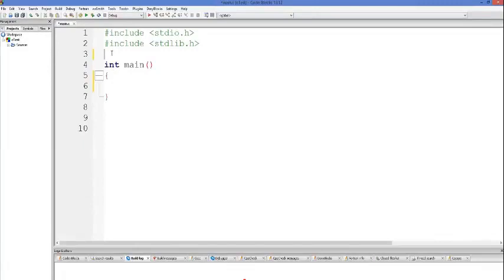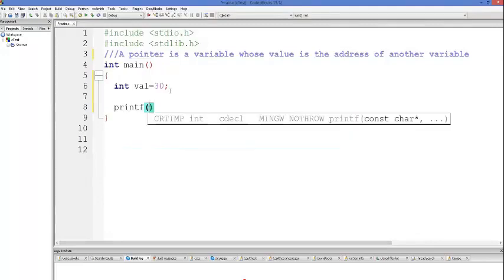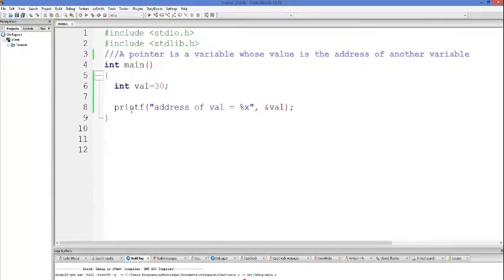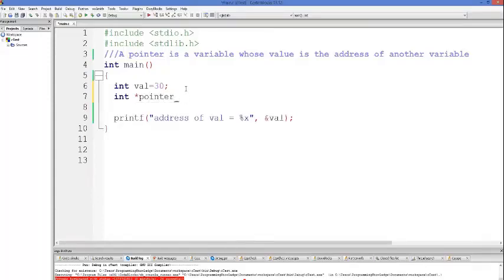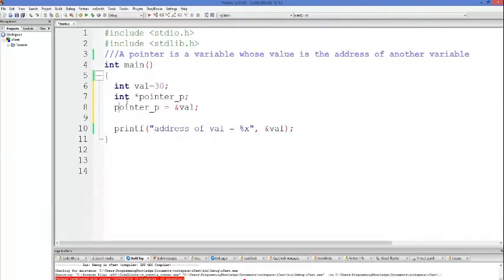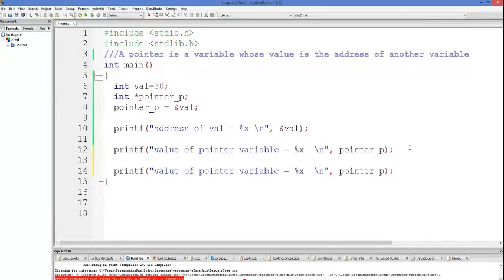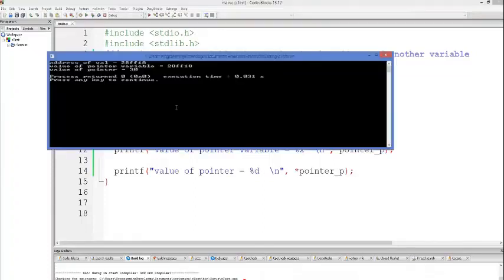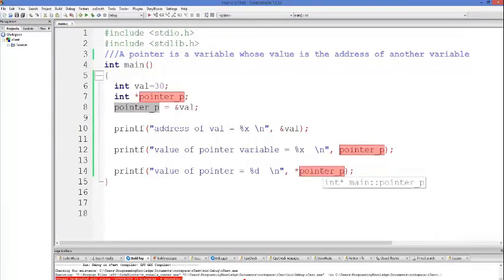C Programming Tutorial C Tutorials for Beginners Skillfeed 20